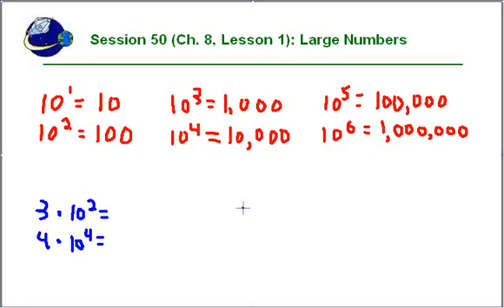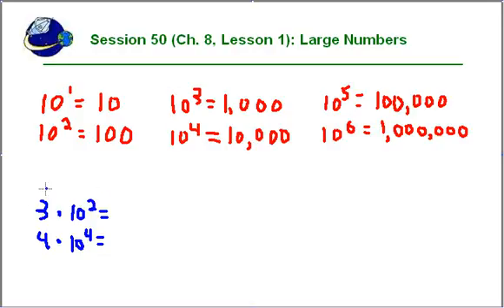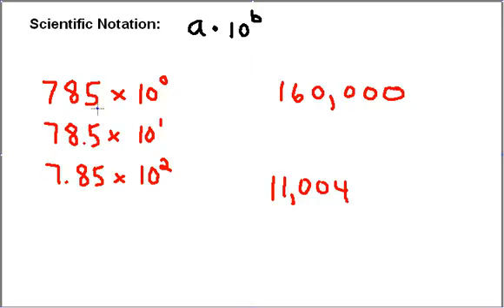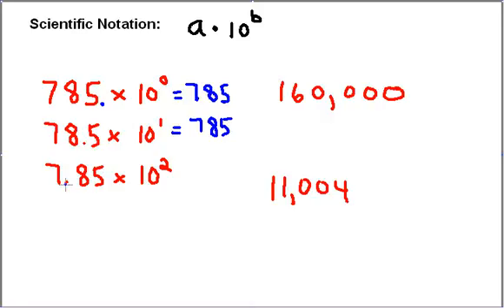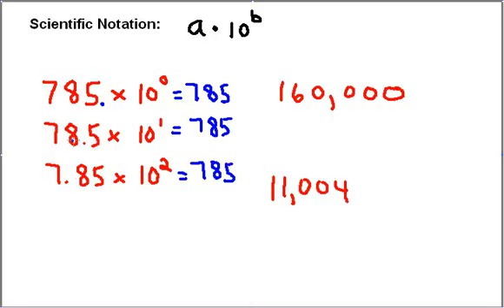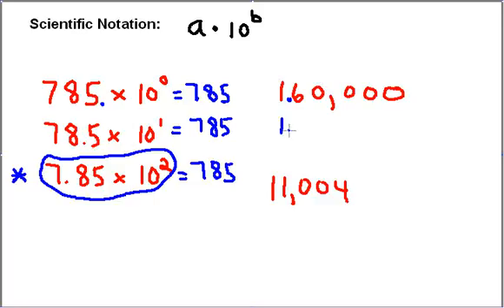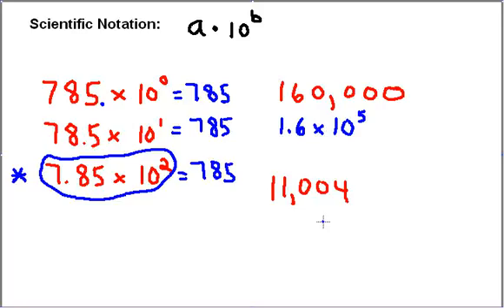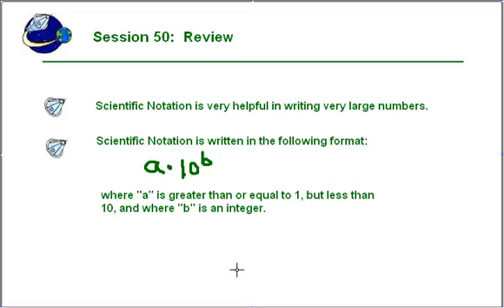050 Alg1 Ch 8 1 Large Numbers